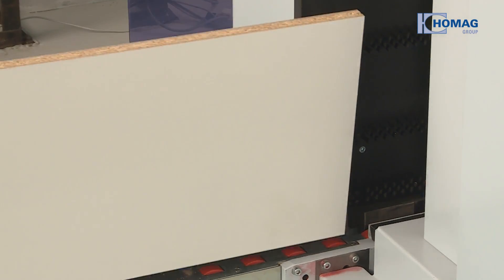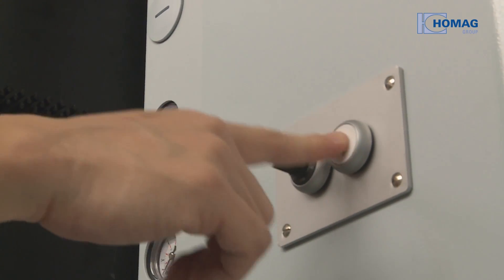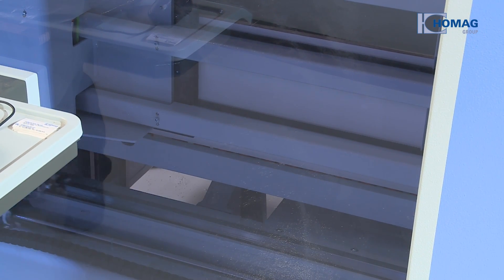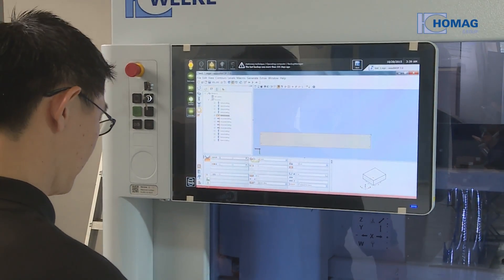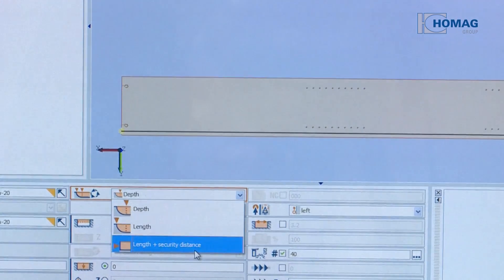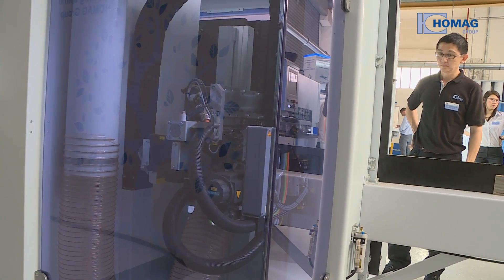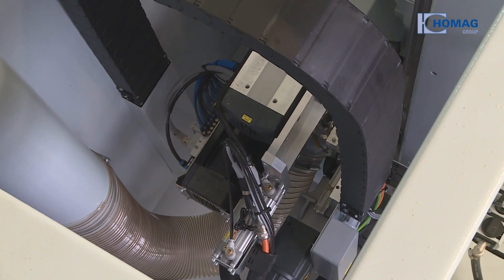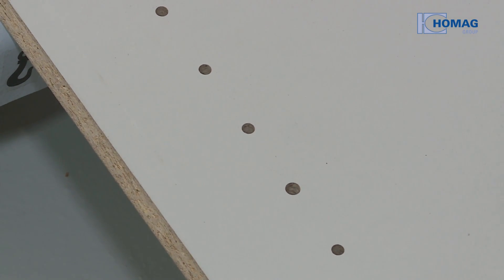Vertical CNC processing – drilling, routing, grooving on 5 m²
Vertical CNC processing – BHX 050 Optimat
The original for your manufacture - BHX050/055
• Fast processing - saves time
• Takes up little room - saves space
• Simple operation - saves nerves
• Great value for money - saves money
HOMAG Asia – 4th Smart Manufacturing Event Singapore